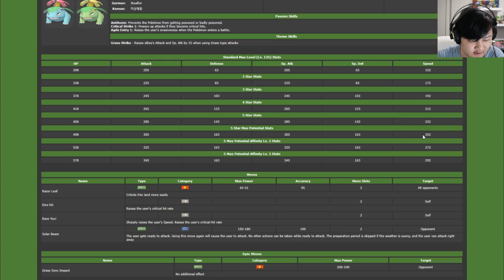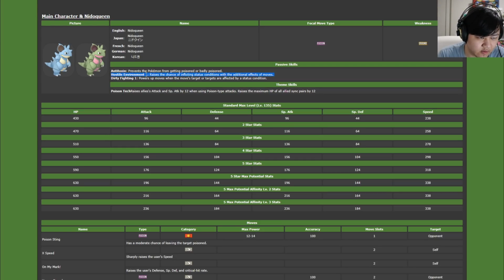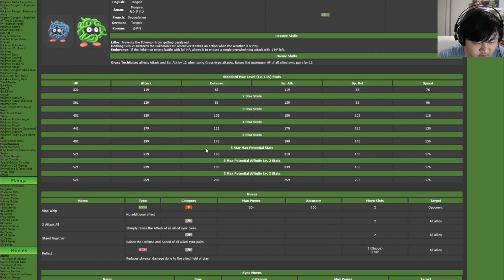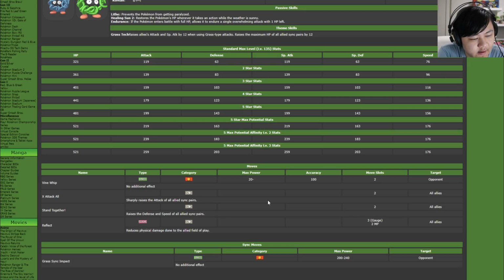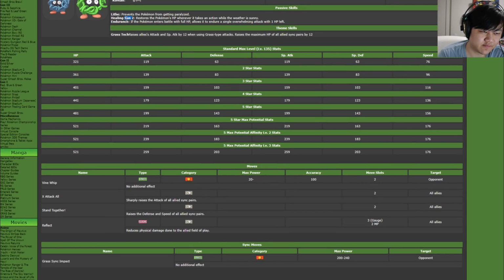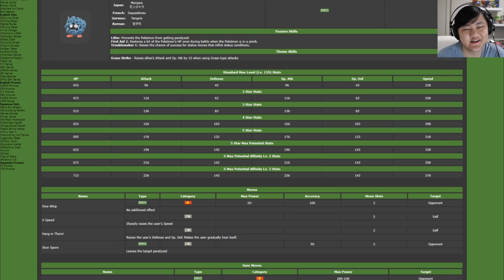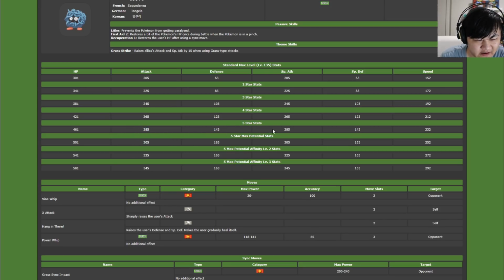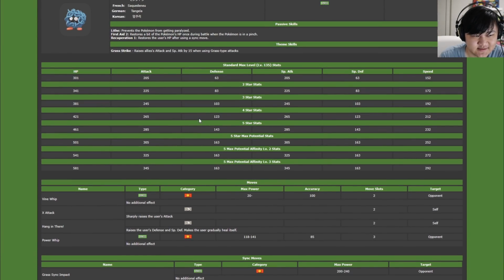Are They Any Good? New Grass/Poison (Tangela) Eggmon Review! | Pokemon Masters EX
Video Title: Are They Any Good? New Grass/Poison (Tangela) Eggmon Review! | Pokemon Masters EX

Going over the new Eggmon Tangelas in Pokemon Masters EX!